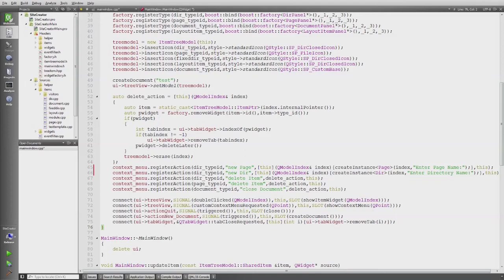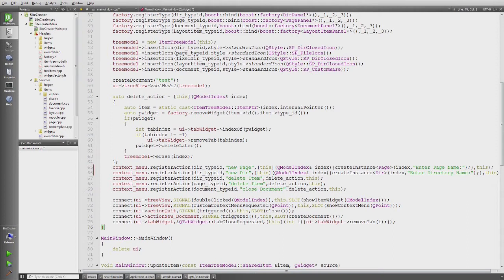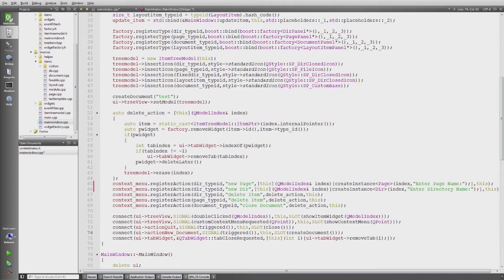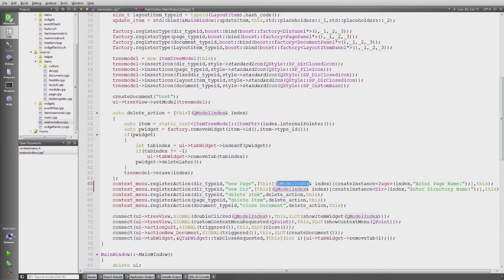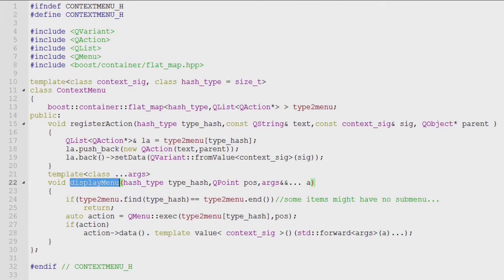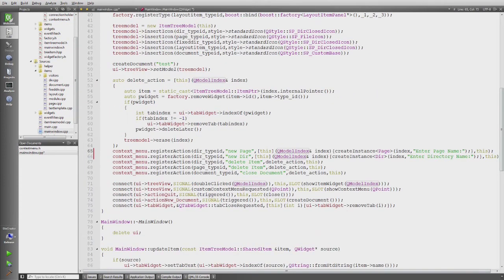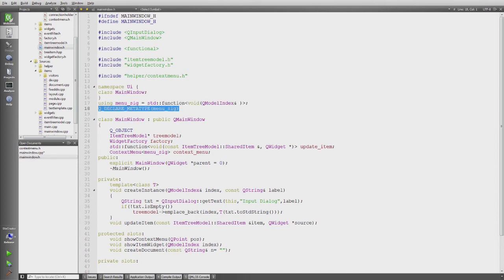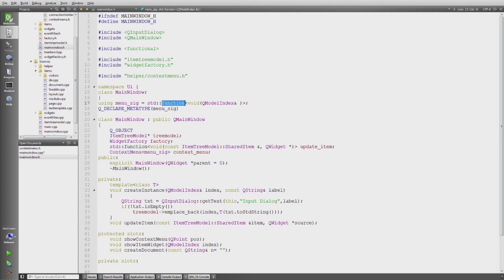A generic context menu class for Qt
A fifth, and unplanned episode: A generic context menu class for Qt